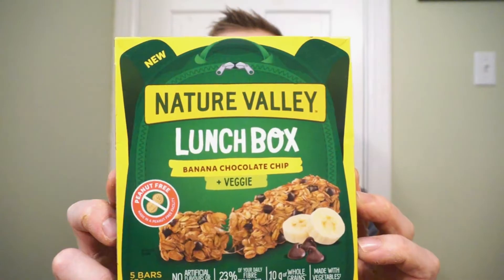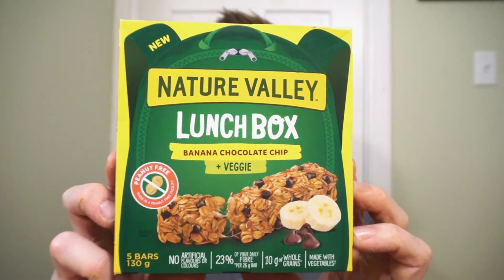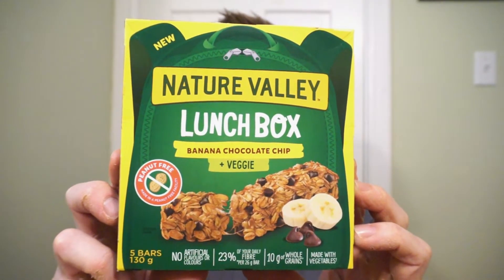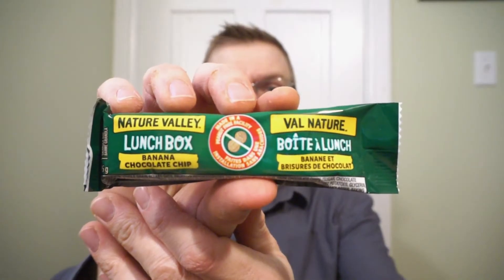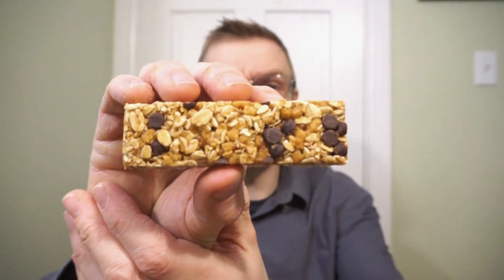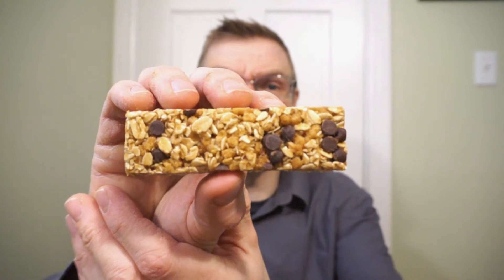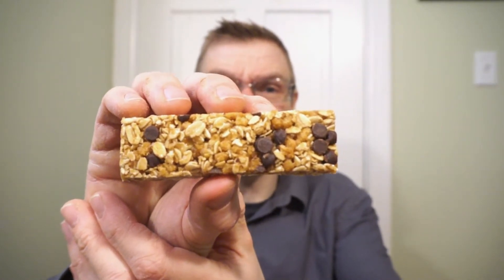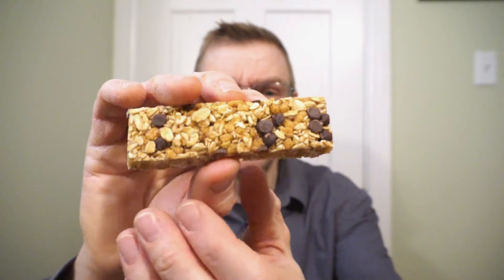NEW!! NATURE VALLEY LUNCHBOX BANANA CHOCOLATE CHIP +VEGGIES!! TASTE & REVIEW!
Trying to seek some veggies into a youths diet?! NEW NATURE VALLEY LUNCHBOX BANANA CHOCOLATE CHIP + VEGGIES! Classic chewy granola bar with a little kick of health!! Micronutrients are packed into this little bar to help grab an extra serving without ever noticing!! But how do they taste?! That’s where I come in! LETS TRY THEM OUT!!

FOLLOW MEMON INSTAGRAM!